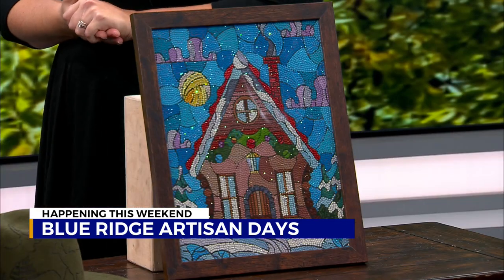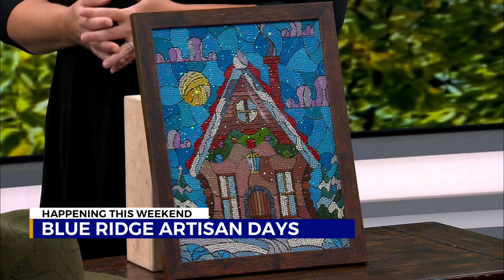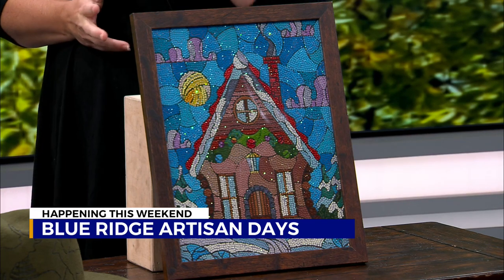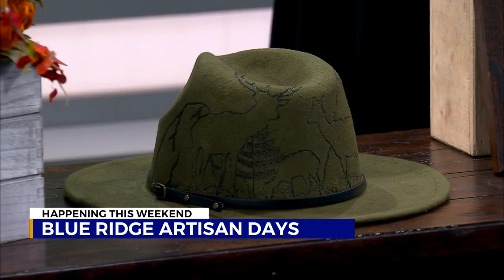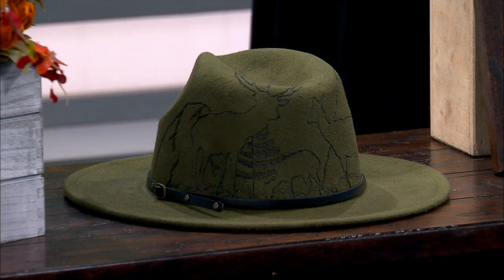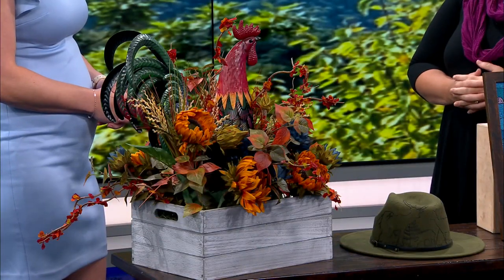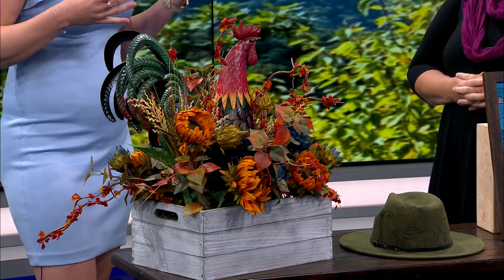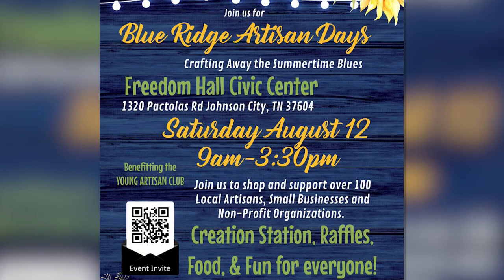Blue Ridge Artisan Days coming to Freedom Hall